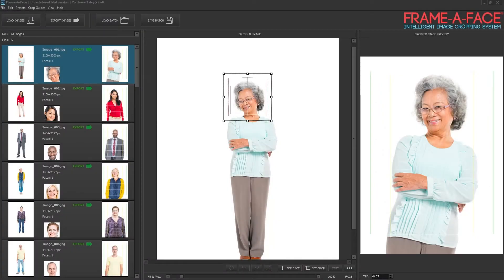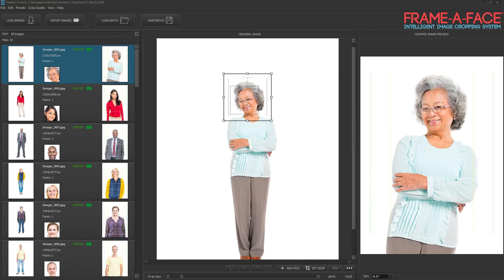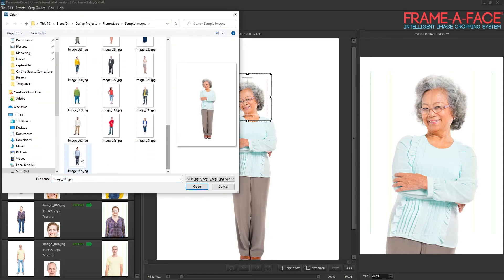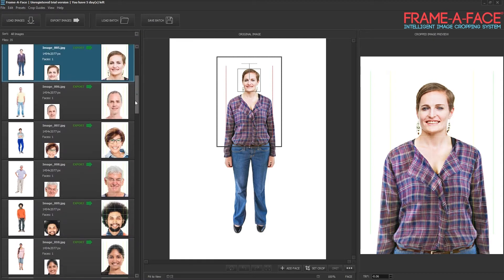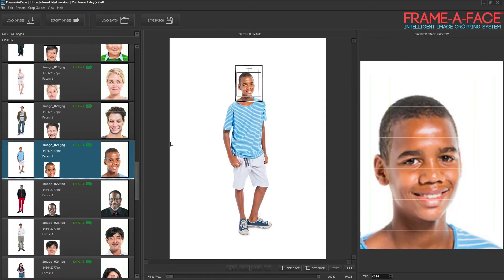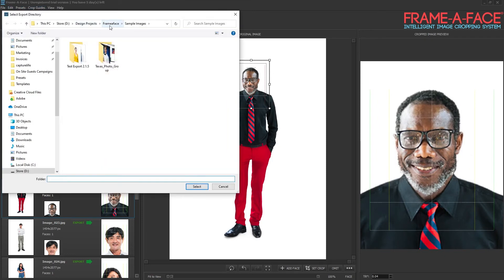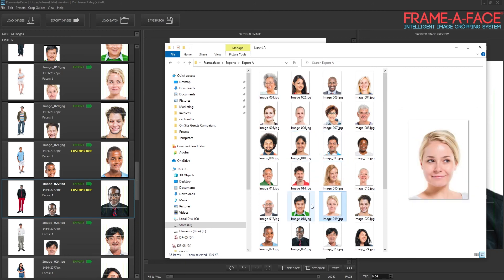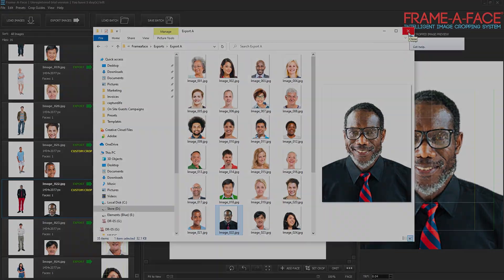Frame-A-Face Software Update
Video overview of basic Frame-A-Face features including the new automated presets.